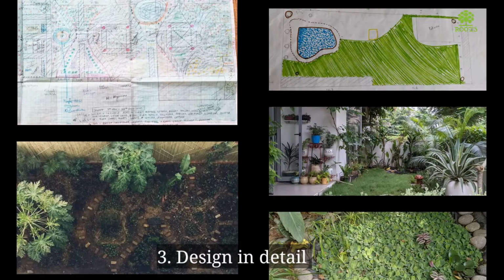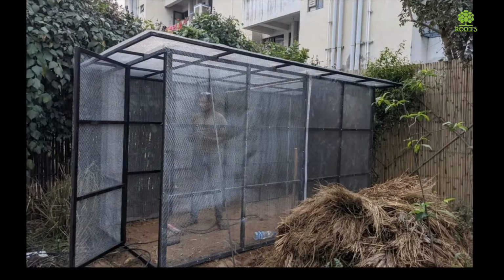Create Microhabitats in 5 steps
Microhabitats bring biodiversity and abundance in every garden. In this video I take you through 5 steps of creating microhabitats in your garden.